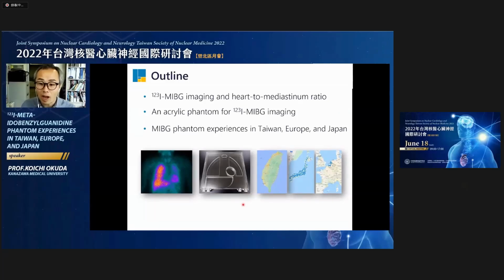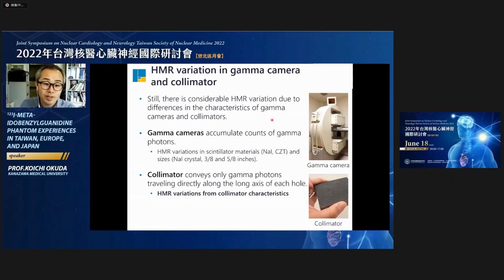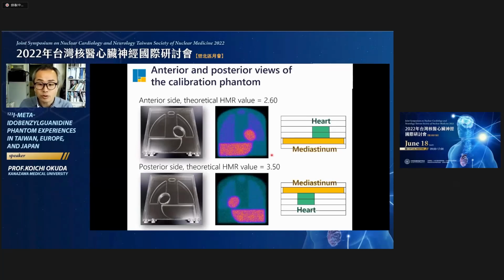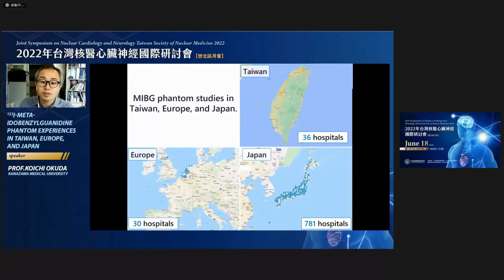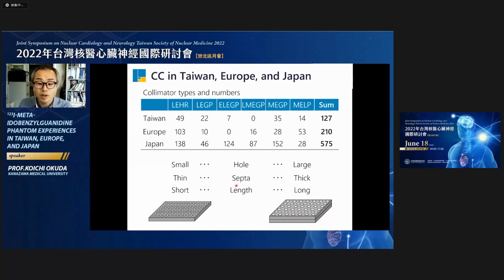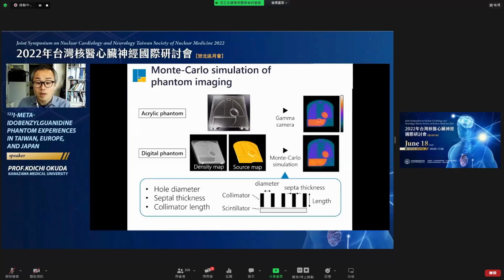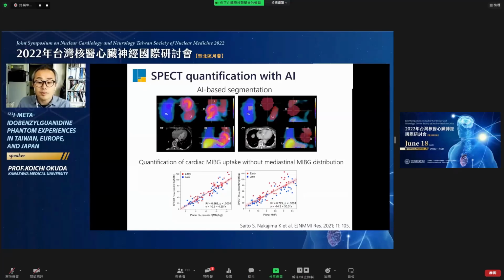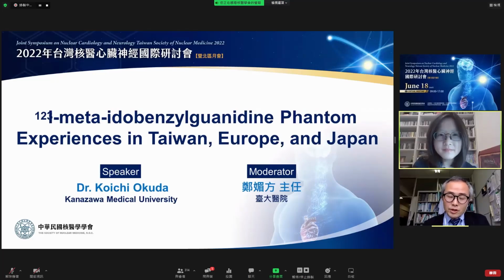05123I meta idobenzylguanidine phantom experiences in Taiwan, Europe, and Japan Prof Koichi Okuda